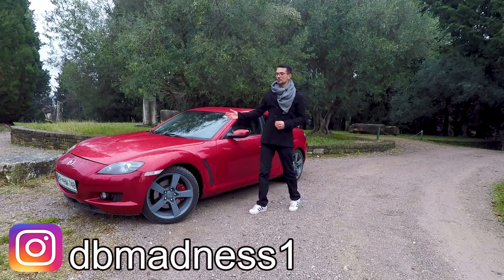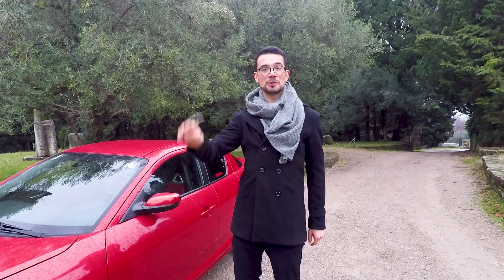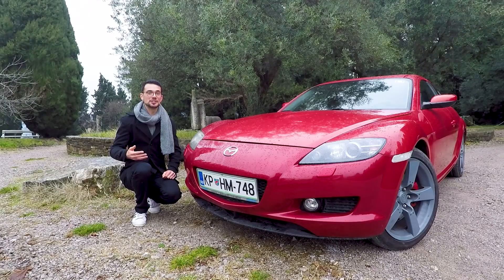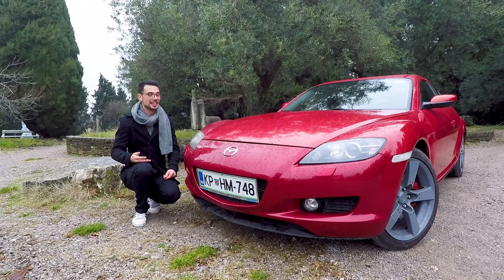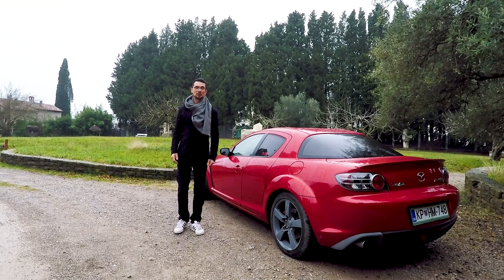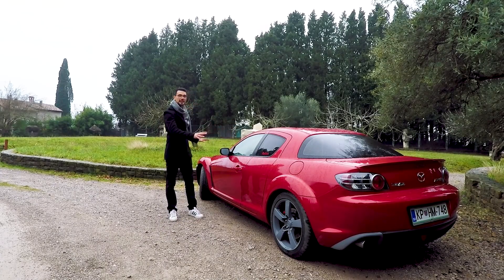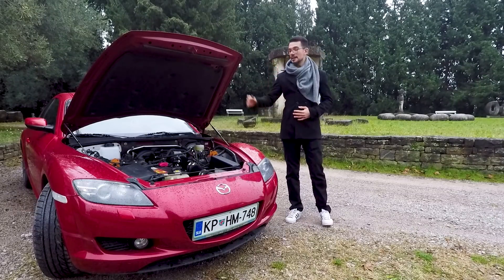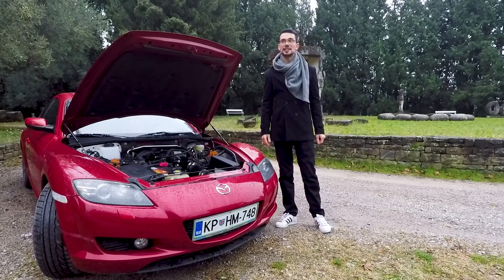My Rx8 Goals for 2018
The top goals for 2018 are:

- S2 R3 front end conversion
- The second part of my drift build. Bigger & better!
- Engine rebuild & dyno test
- 4 track days, 1 track day in a different country + 1 competition